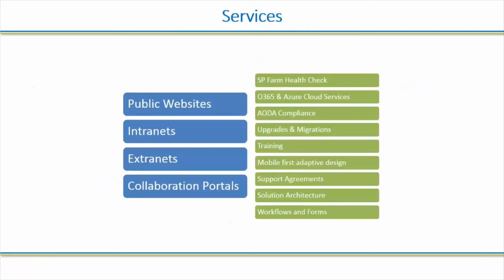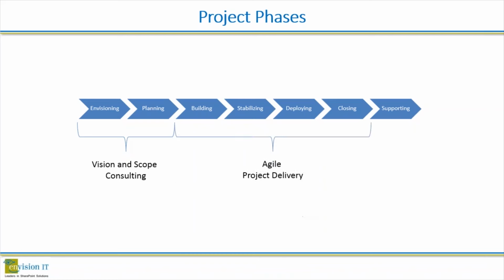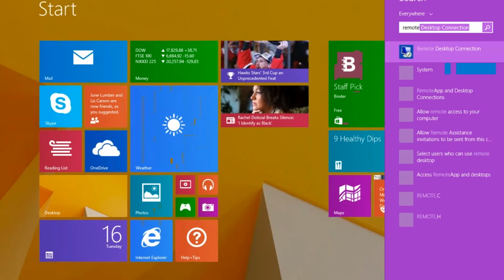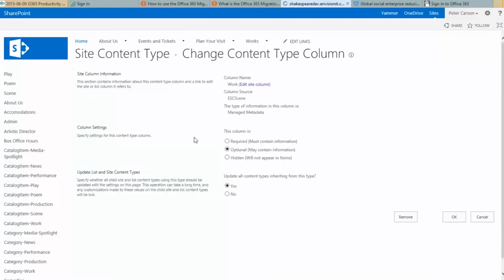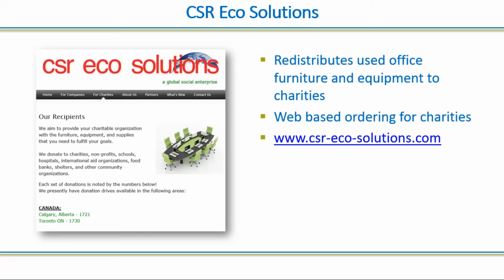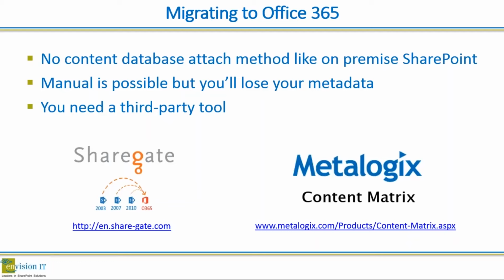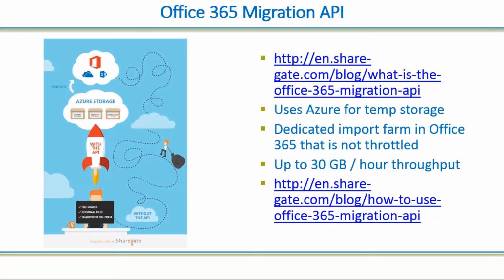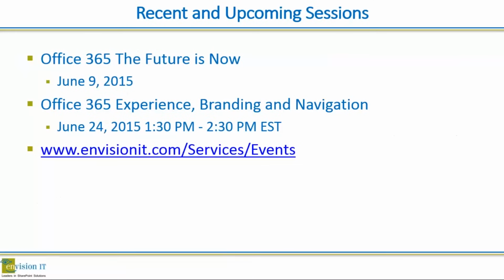Office 365: Information Architecture and Migration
Join Microsoft SharePoint MVP Peter Carson for the Envision IT Office 365 Webinar Series. In the second part, we will give you a glimpse into what it takes to build a SharePoint information architecture for your organization and discuss the migration path to the cloud.